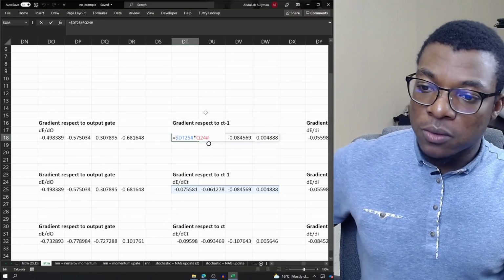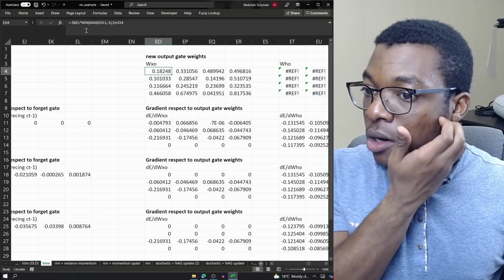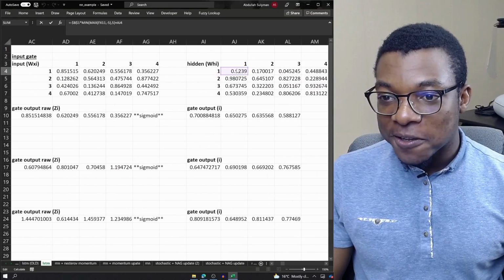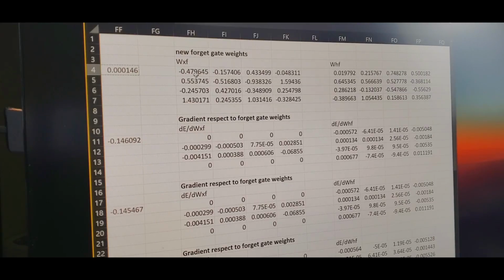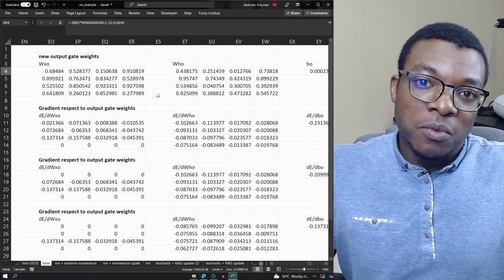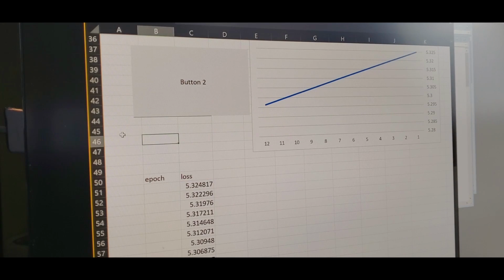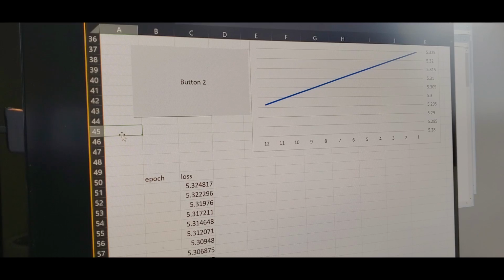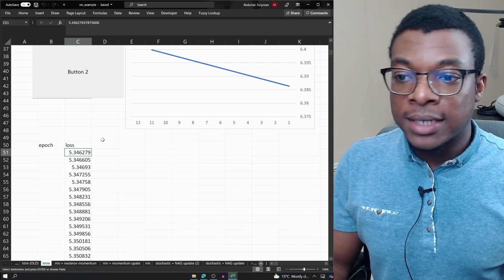BUILDING A NEURAL NETWORK IN EXCEL - PART 3 | Daily AI-Man 030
TESTING OUT OUR LSTM (LONG SHORT-TERM MEMORY) IN EXCEL. SEEMS TO WORK, BUT NEEDS SOME TWEAKING!